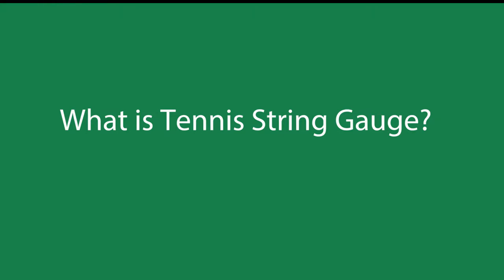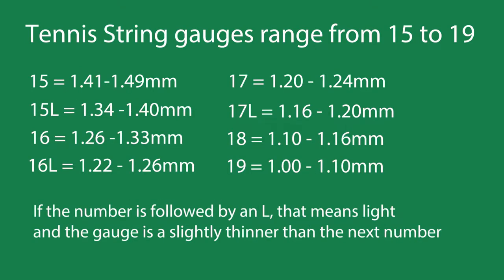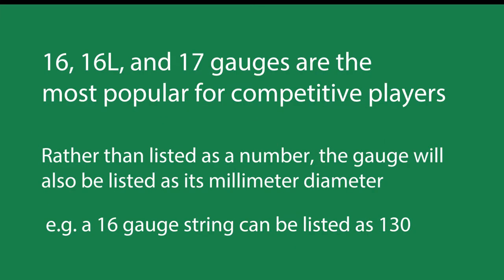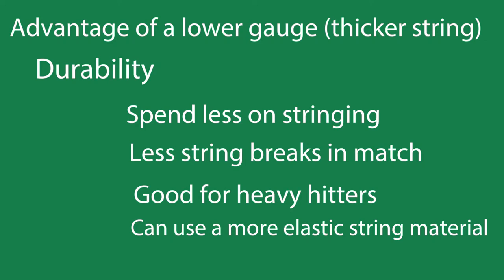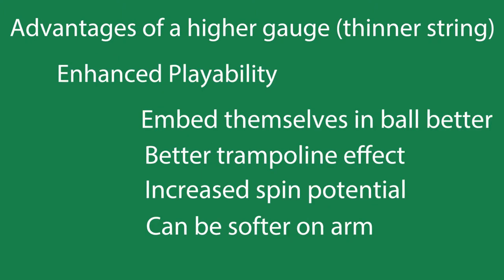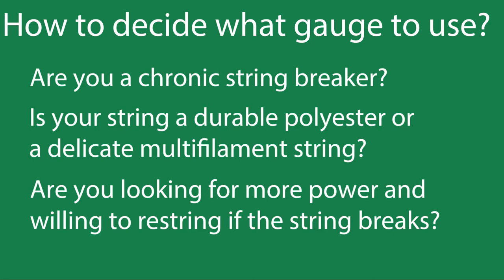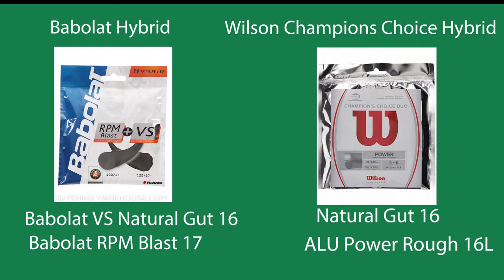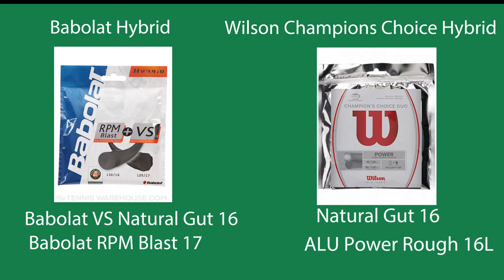Tennis String Gauge Made Easy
For more information on tennis strings, please checkout my book "Tennis Strings Made Easy" on amazon

As always, please consider using my site for your next tennis purchase